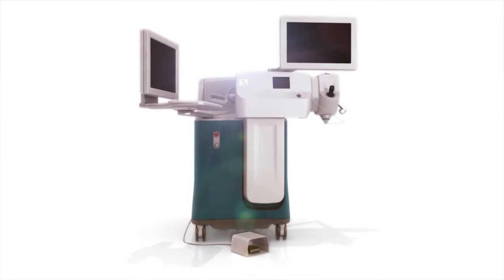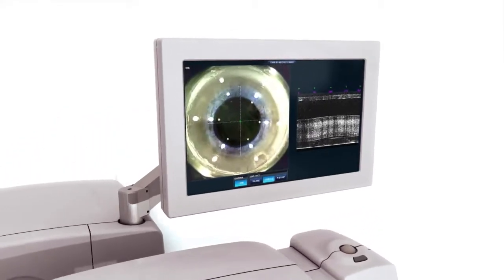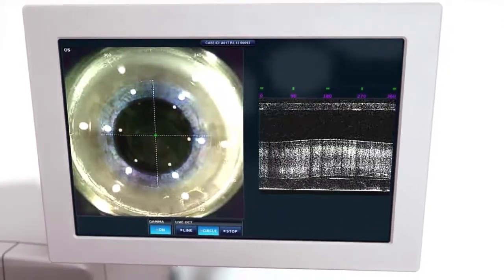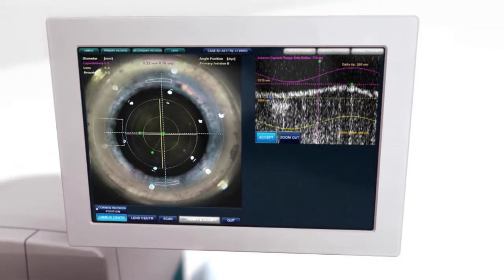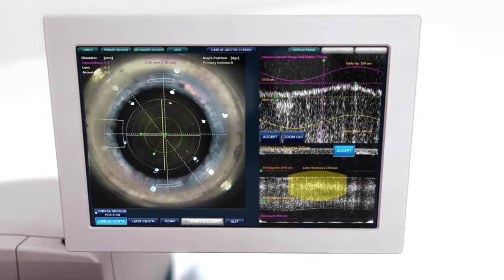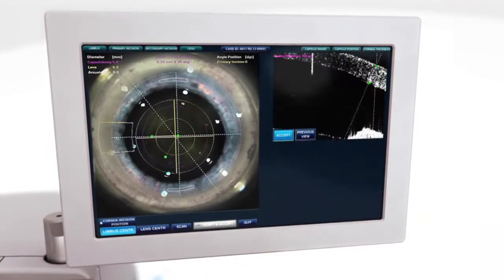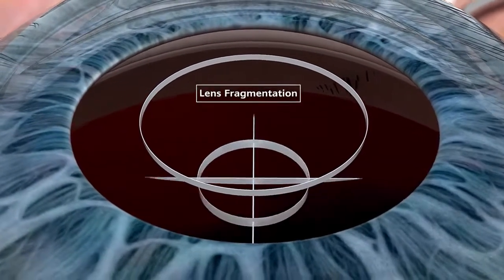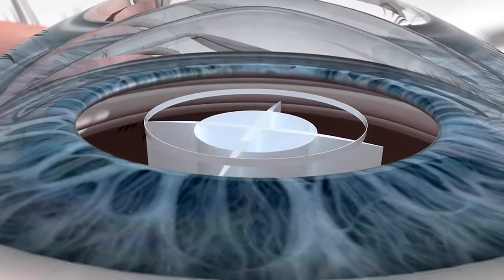The LenSx® Laser gives cataract patients new options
The LenSx® Laser signifies a bold leap forward in cataract surgery. The first femtosecond laser cleared for use in cataract surgery, it brings image-guided computer precision to refractive cataract surgeons Dr. Mark L. Mayo and Dr. Edward C. Wade at Eye Center of Texas with 5 locations...Bellaire/Houston, Sugar Land, Pasadena, Katy and Clear Lake.